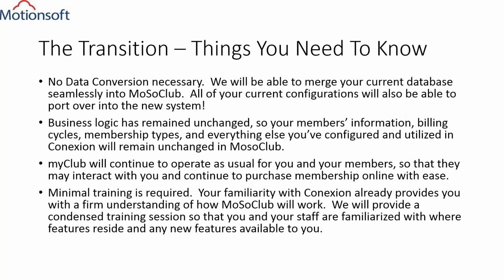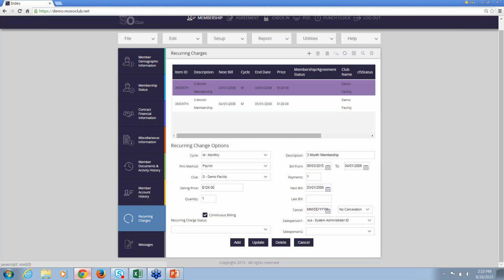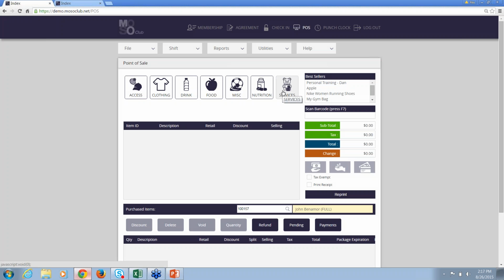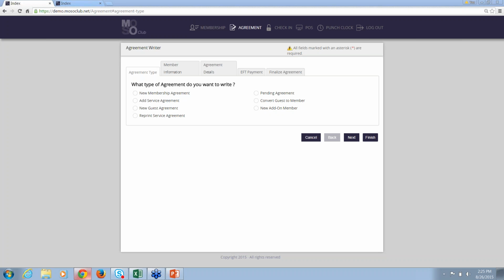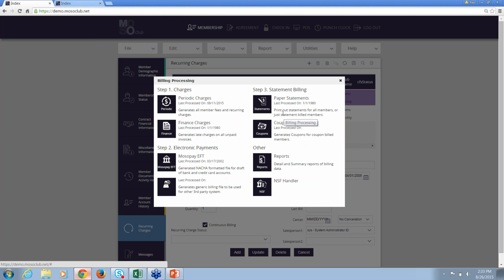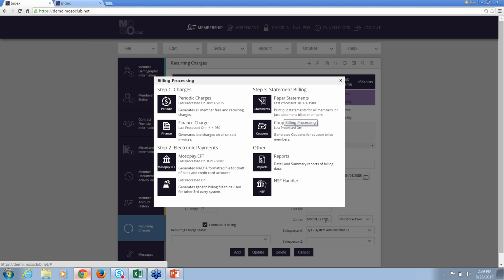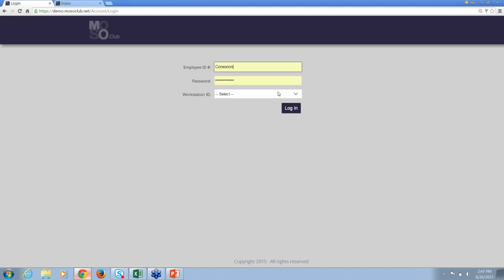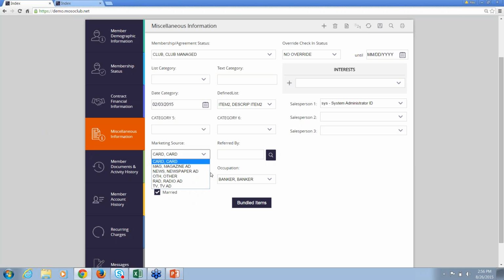MoSoClub Sneak Preview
Features and functionality highlights of new SaaS gym management software MoSoClub and transition information for Conexion customers.